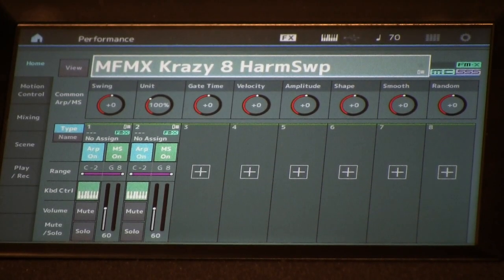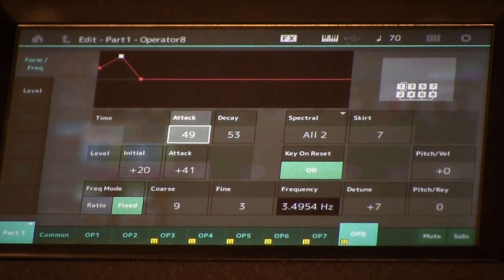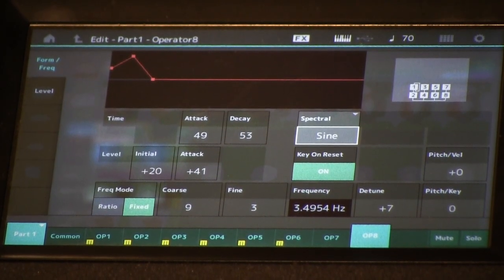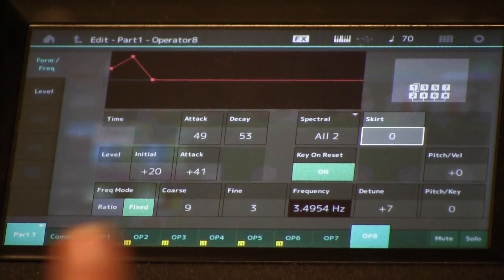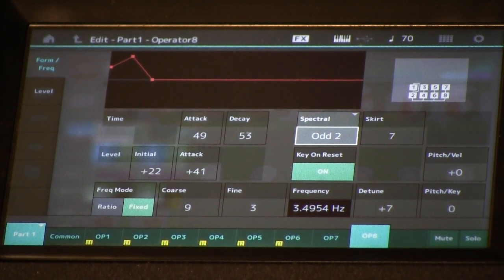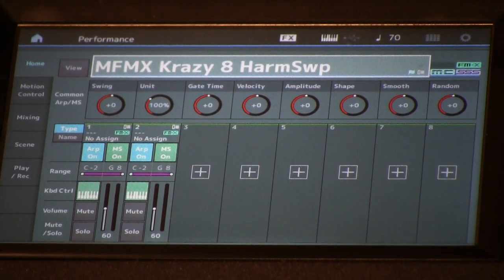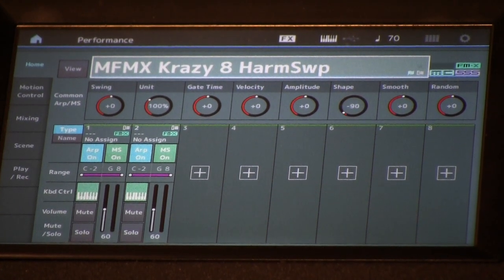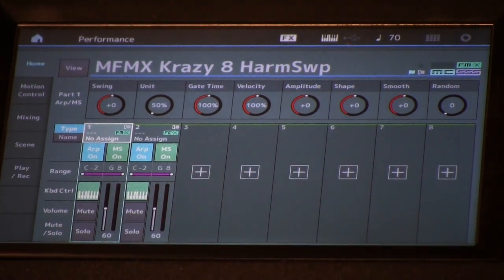Manny's FM-X Tutorial 4 (part 2)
Manny's FM-X Tutorial 4, part 2 of 6.  Covers non-sine wave Fixed Frequency Carriers and an in-depth look at real time control of Motion Sequence Pusle Shape parameters  Also revisits the use of Scenes for recallling Motion Sequence modultation variations.  Reviews the Performance "MFMX Krazy 8 HarmSwp"